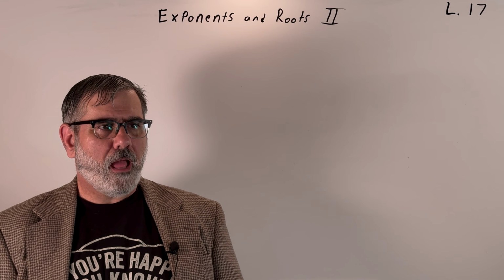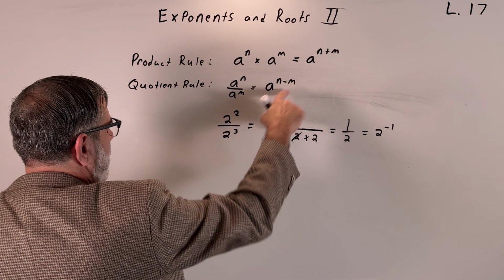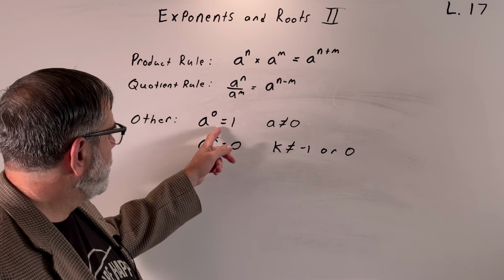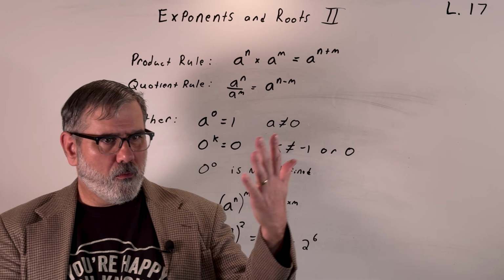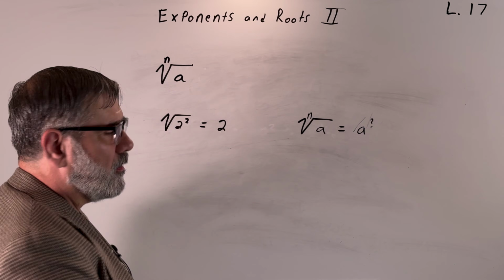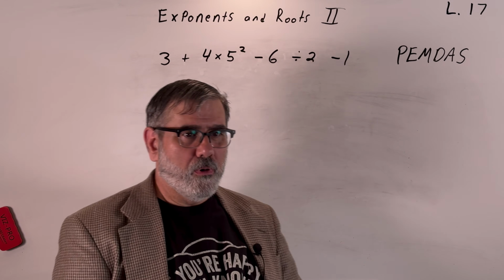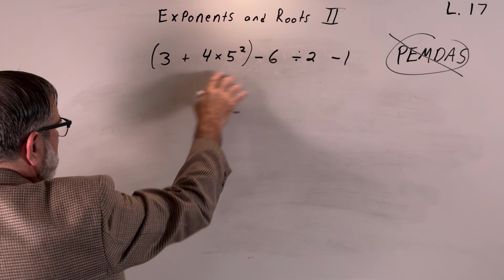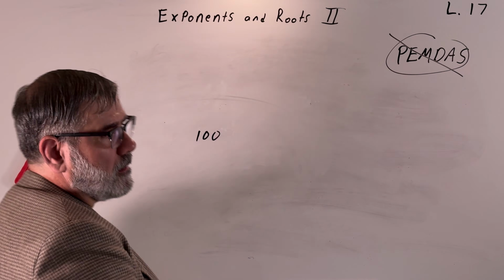[Lesson 17, Fun Math] Power Rules! Exponents & Roots Part II (Product, Quotient, Power)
Power up your exponent skills with the *product, quotient, and power rules*, then connect powers to *roots* using rational exponents. We wrap with a cleaner, *grouping-first* take on order of operations so multi-step expressions feel natural instead of messy.

* Product rule: a^n · a^m = a^(n+m)
* Quotient rule: a^n / a^m = a^(n−m)  (a ≠ 0)
* Negative & zero exponents: a^-n = 1/a^n,  a^0 = 1  (a ≠ 0)
* Power rule: (a^n)^m = a^(n\*m)
* Power of a product/quotient: (ab)^n = a^n b^n,  (a/b)^n = a^n / b^n  (b ≠ 0)
* Roots as exponents: √\[n]{a} = a^(1/n),  √\[n]{a^m} = a^(m/n)
* Order of operations by **grouping** (exponents bind to their immediate base; rewrite subtraction/division; use commutativity/associativity)

Worksheets for this lesson are here:
Notes:

CHAPTERS
0:00 Intro
0:48 Quick review
1:39 Product rule
3:14 Quotient rule & negative exponents
5:19 Mixed example 5^2 · 5^3 / 5^4
7:22 Zero exponent & zero as a base
10:00 Power rule (a^n)^m
12:17 Try-it: (2^3)^2
12:52 Power of a product (ab)^n
15:16 Power of a quotient (a/b)^n
16:11 Roots as rational exponents
18:34 √\[n]{a^m} = a^(m/n)
20:20 Order of operations (grouping-first)
24:11 Example 1 → 99
25:49 Smart pairing sums → 28
26:58 Final example → 100
28:46 Wrap-up